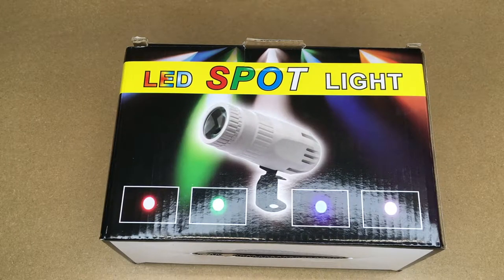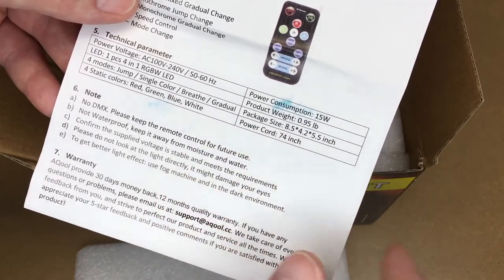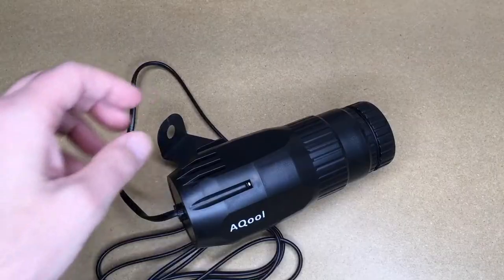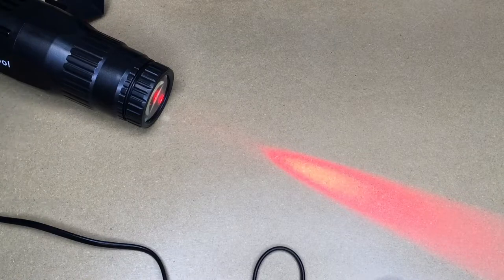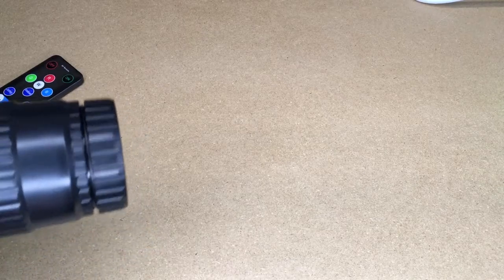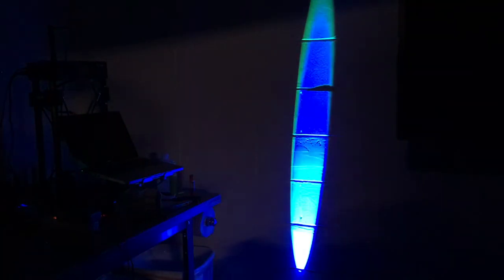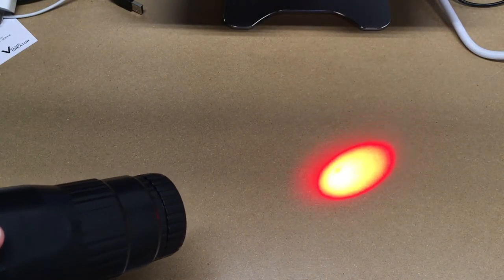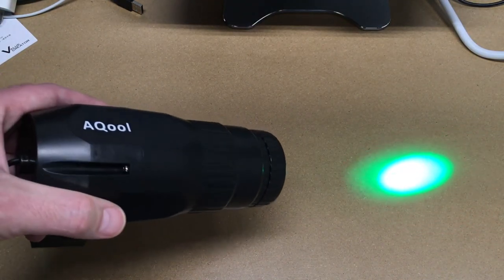AQool LED RGBW Pinspot Light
Pinspot Light, AQool Mini 15W Mirror Ball Spotlight, Super Bright RGBW LED Beam Pinspot Lights, Remote Control Stage Lighting for DJ Disco Band Dance Party Show Bar Club Wedding (Black) (Amazon Affiliate)